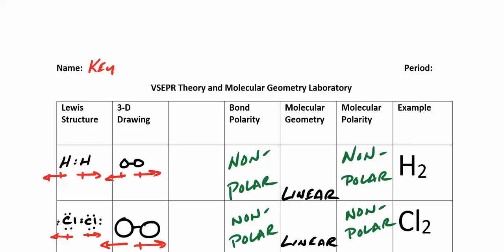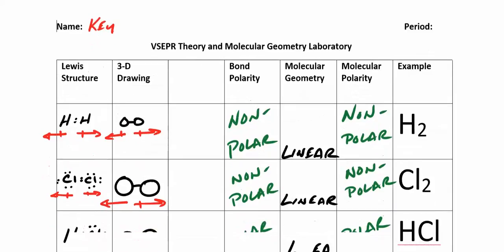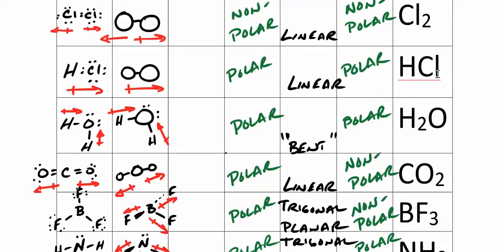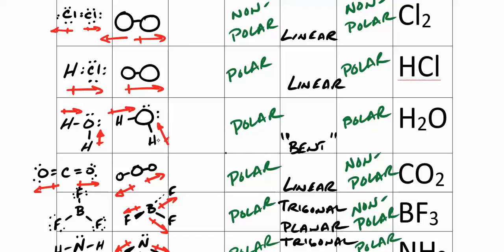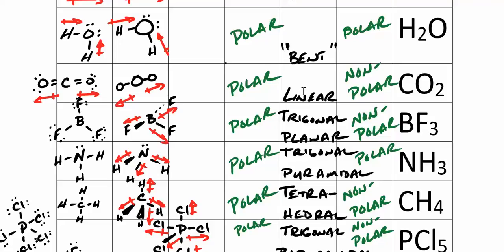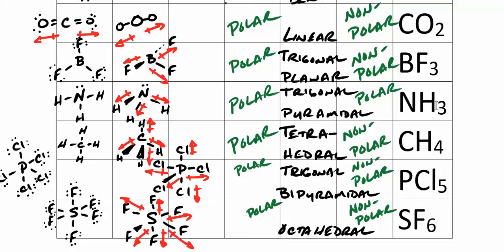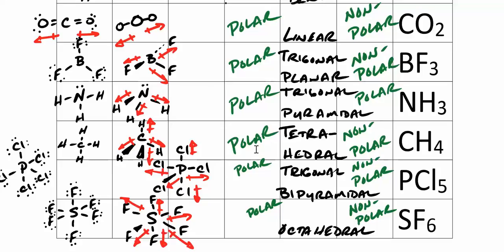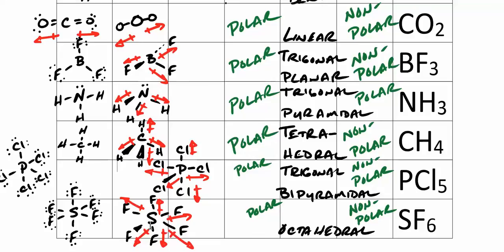VSEPR Theory and Molecular Geometry Lab